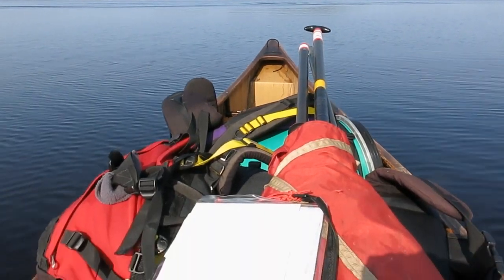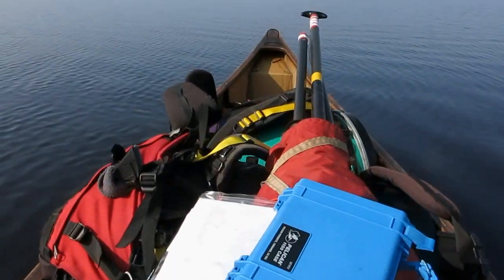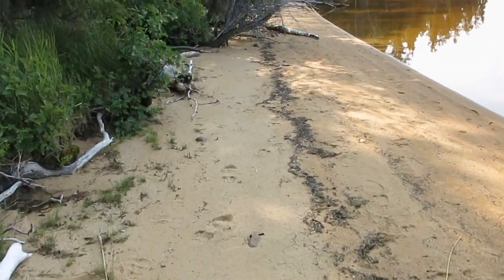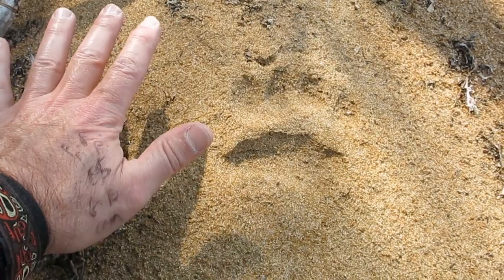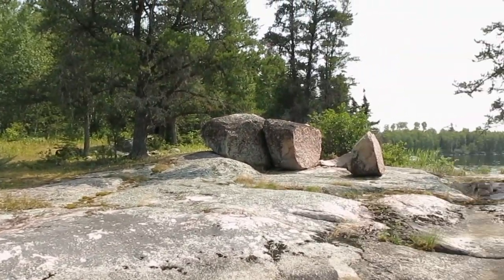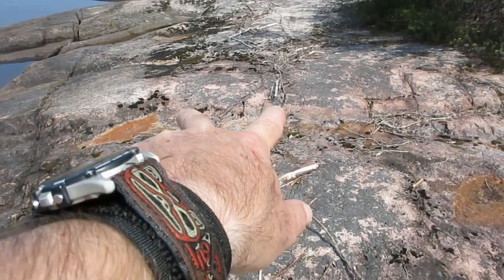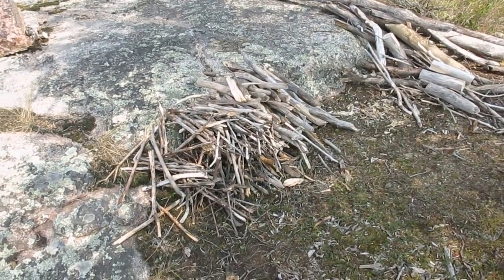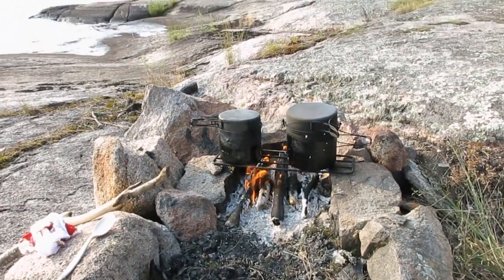Flying in: Pt 1, Solo 24 Day Canoe Trip, 2014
In Part 1, I fly into Woodland Caribou Provincial Park in northwestern Ontario Canada.  The aircraft is a de Havilland DHC-2 Beaver, a legendary bushplane in the Canadian north - always a treat to fly in!   My canoe was strapped onto the struts, and I was let off in the middle of Bigshell Lake.  Flight logistics were expedited by Red Lake Outfitters, This is day 1 of my 24 day solo canoe trip in 2014.   I plan several more videos in this trip series.